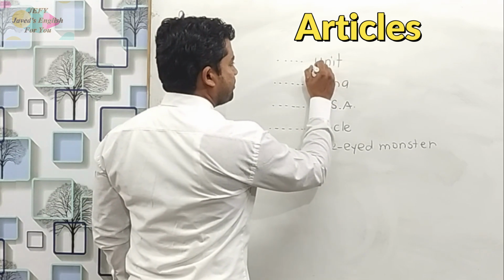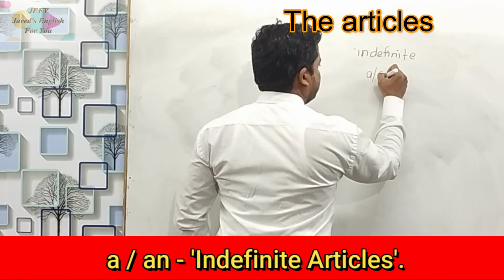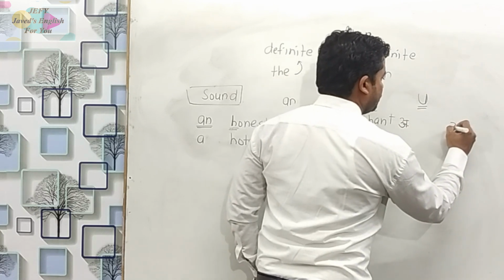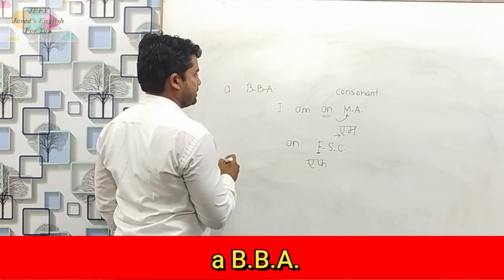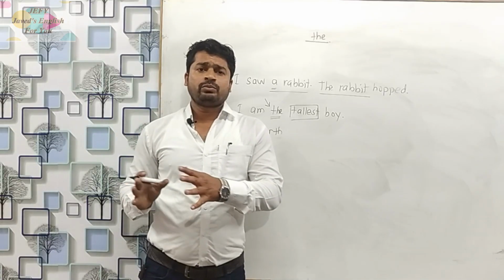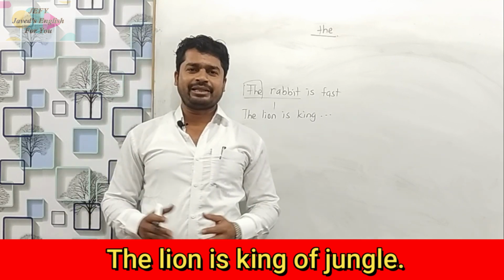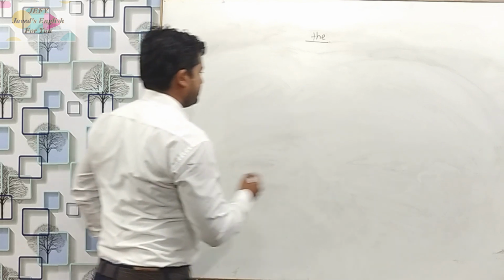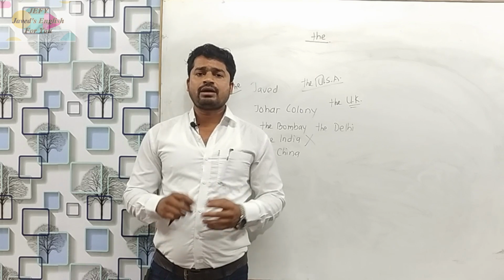Articles in English | a an the full explanation | articles Hindi / Urdu me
Hi. This video teaches articles in English in a simple way. The video focusses on - a an the full explanation with examples. This video is for articles complete explanation with examples. Actually articles in English language is an important topic. For spoken English articles in English grammar are equally important. To put simply, a an the - these articles will be a piece of cake for you guys. Here you'll know unknown facts about articles. You'll understand types of articles. You'll know definite article and indefinite articles. The concept of when to use a an and the will be clear for you guys. How to avoid common mistakes while using articles. So watch the lecture and learn how to use a an and the.

Chapters :
00:00 Test
02:20 Basic about articles
03:30 A or An
07:55 Using 'the'
14:25 When not to use 'the'